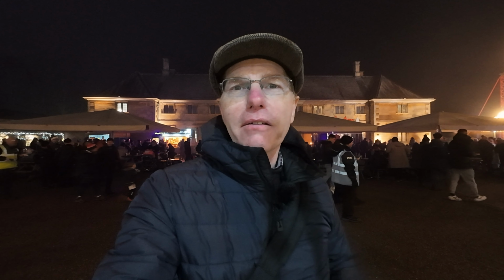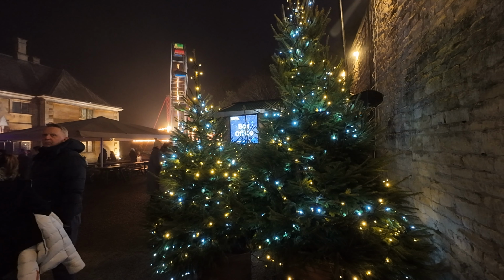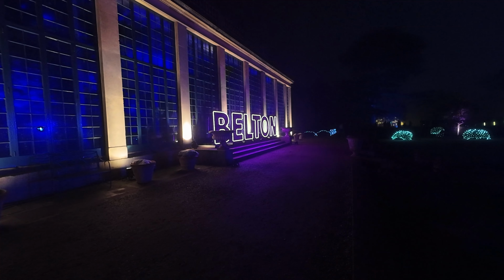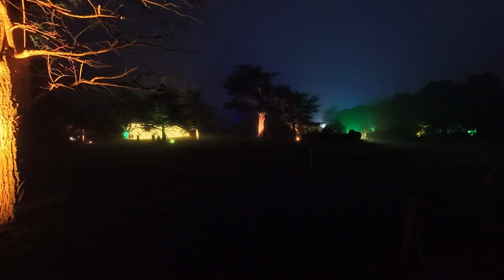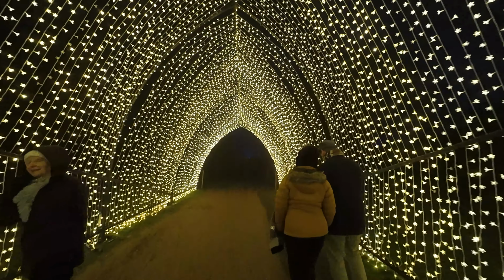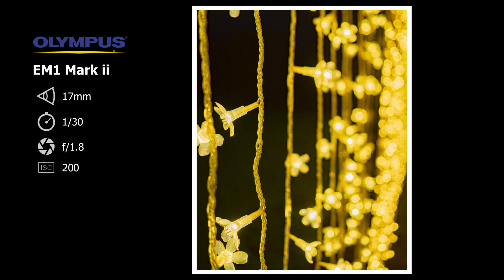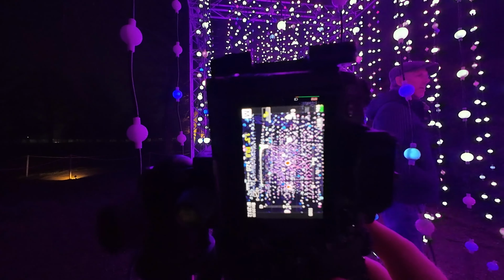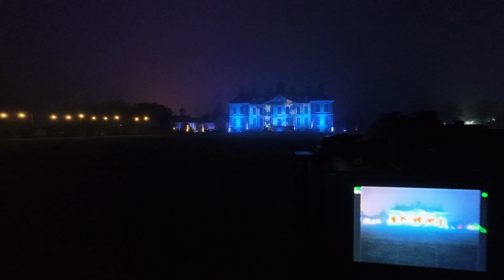What makes Christmas light trails so good for photographers?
In this video, I took my Olympus EM1 Mark II along with the 17mm and 45mm f/1.8 lenses on a magical photography journey at the Belton House Christmas Light Trail 2024. This setup is part of the Micro Four Thirds system, which is perfect for capturing stunning details in low light conditions.

I walked around the light trail, stopping regularly to take photos and capture the enchanting lights and decorations. From beautiful displays to intricate details, I'll share my favorite shots and photography tips along the way. Join me as I explore this winter wonderland and show you how to make the most of your camera gear during the holiday season.